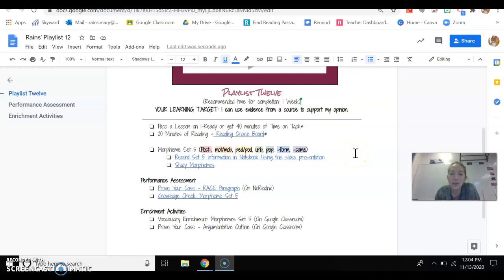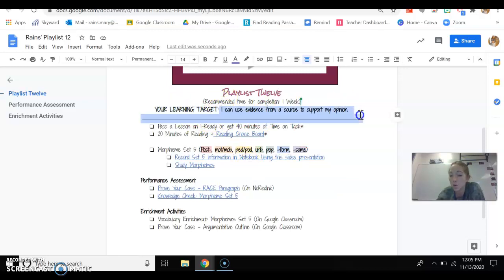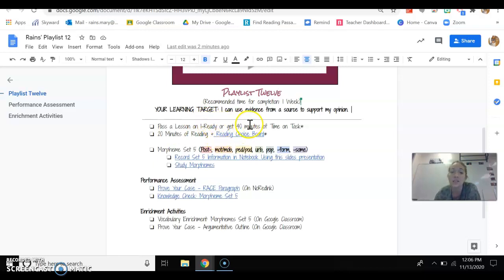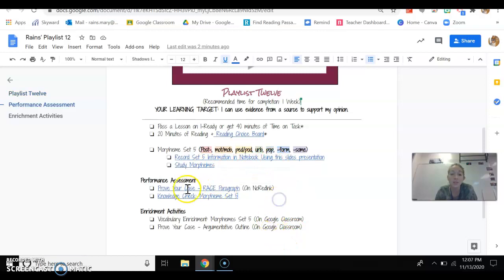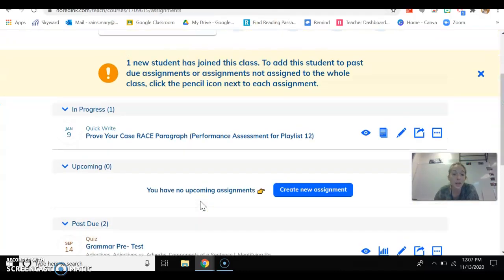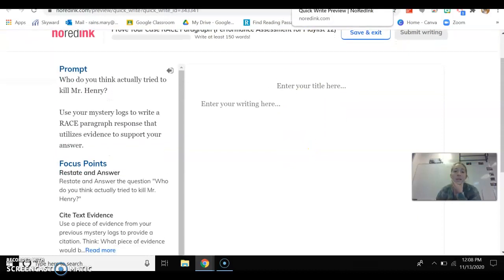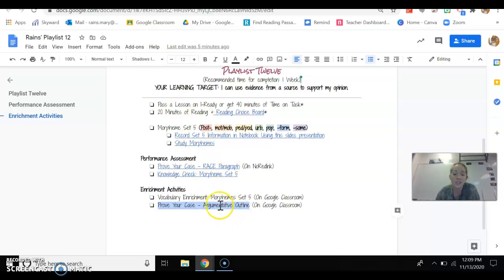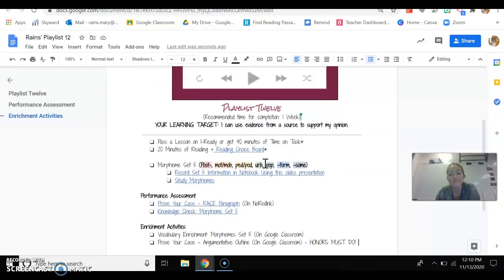Playlist 12 Intro Video